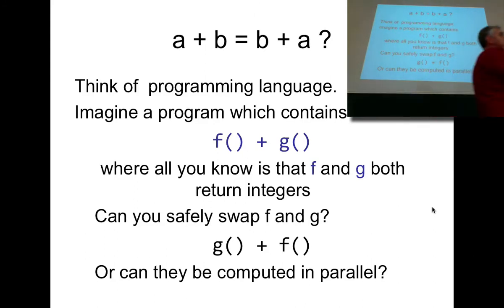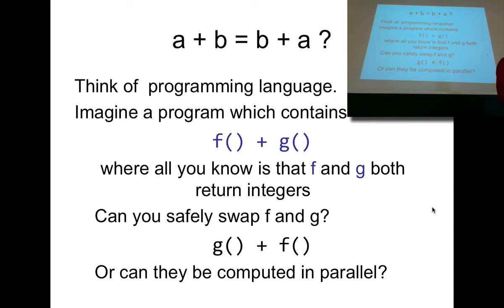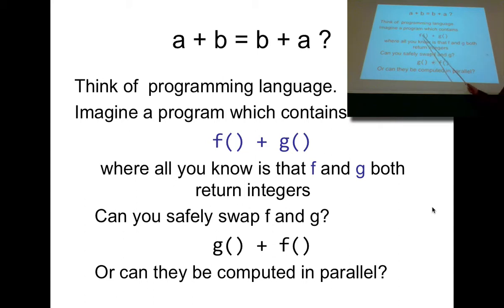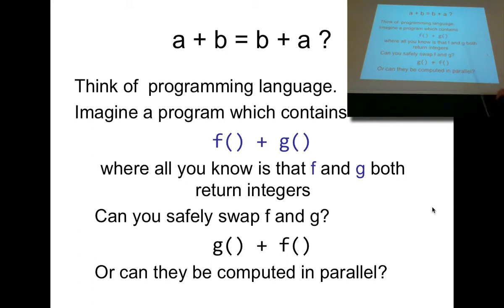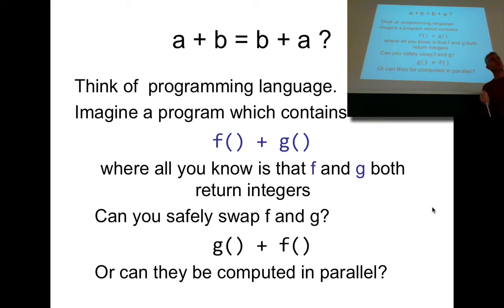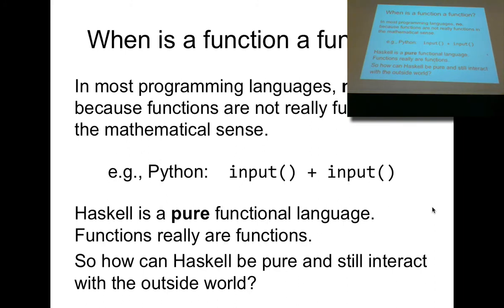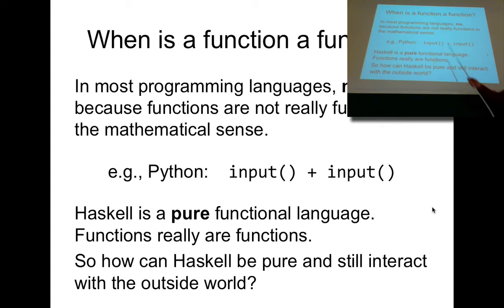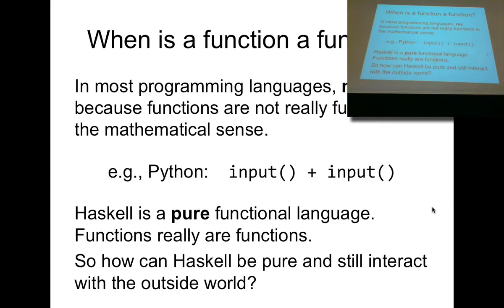3A (1) Intro to IO - the Haskell way